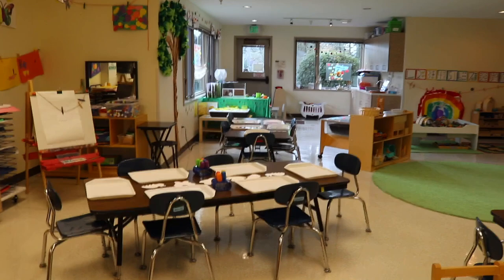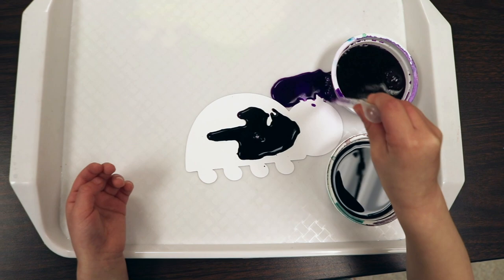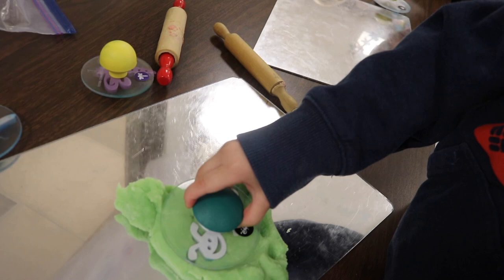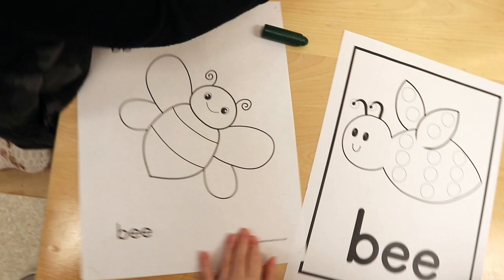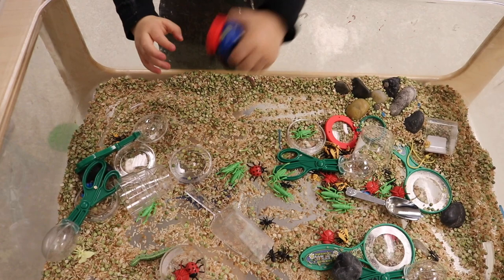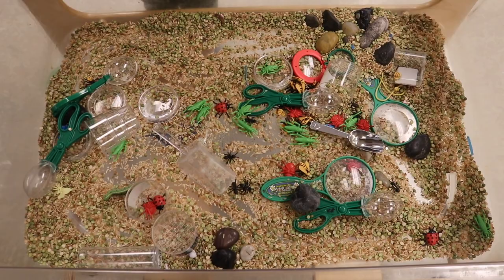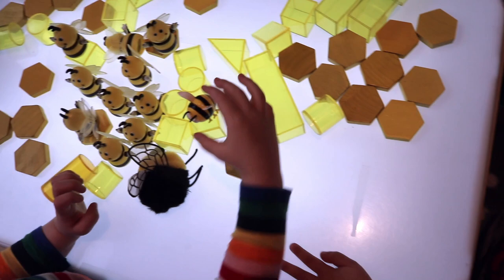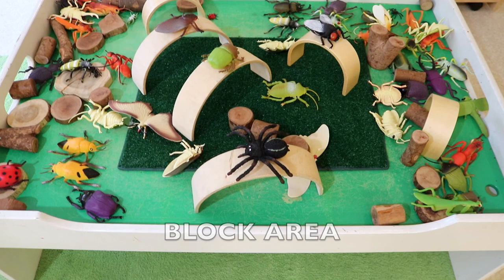Toddler and Preschool Bug Theme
This week we added a bug theme to our toddler and preschool classroom. Lots of fun hands-on exploration! You can see my previous bugs and butterflies classroom set-up posts and videos here:

BUGS AND BUTTERFLY LESSON PLANS (that I helped create!) - this is a DIGITAL product:

Assorted Insects
Bug Jug Fill and Spill
The Ladybug (book)
Easy Grip Bug Stamps
Busy Bee Finger Puppets (Light Table)
Spring Bug Watercolor Shapes (Art Table)
Very Hungry Caterpillar Felt Set (Reading Area)

PRINTABLES SHOWN (and not shown):
The Itsy Bitsy Spider Props - Part of our Song & Rhymes Prop Packet
Here is the Beehive - Part of our Song & Rhyme Props Vol. 2 Packet
Ladybug, Snail, Bee Dot Pages - Part of our Spring Dot Packet

⭐️ You can find all other printables, books AND songs in this post